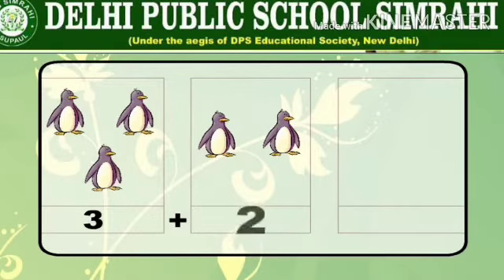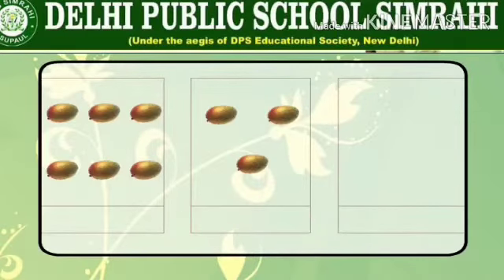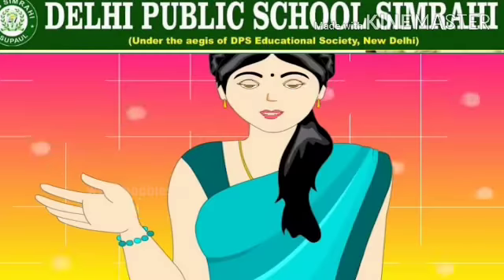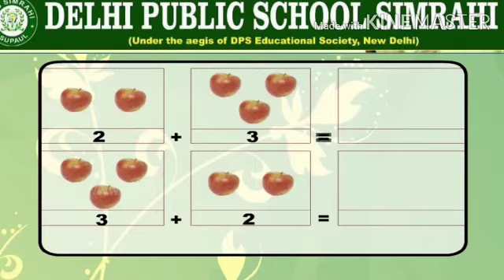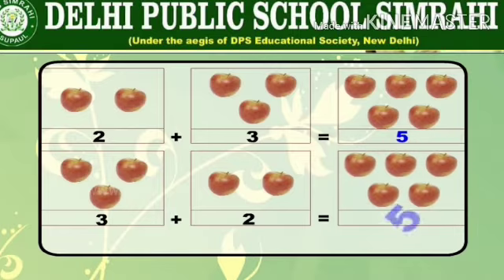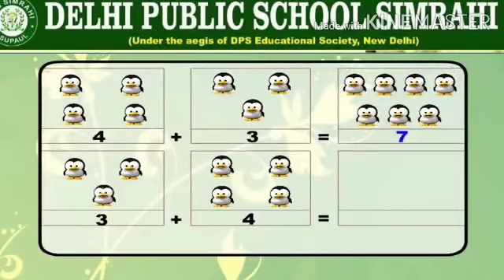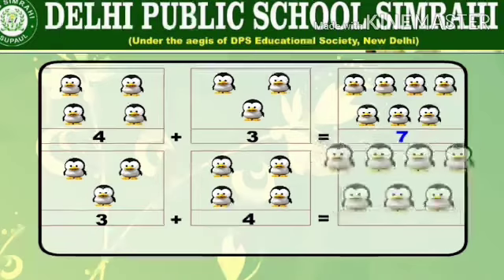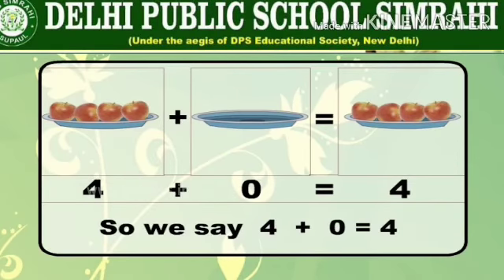Class- Std- 01 , Subject- Math, Chapter- Addition (+) @ DPS SIMRAHI